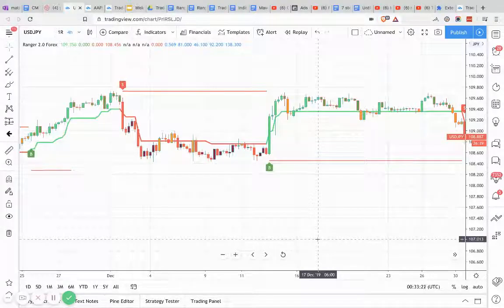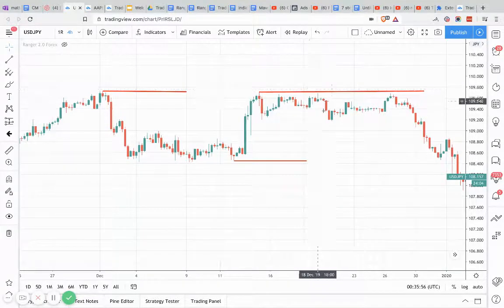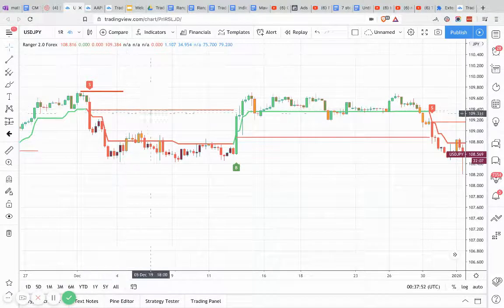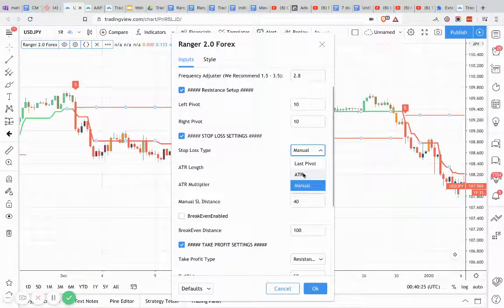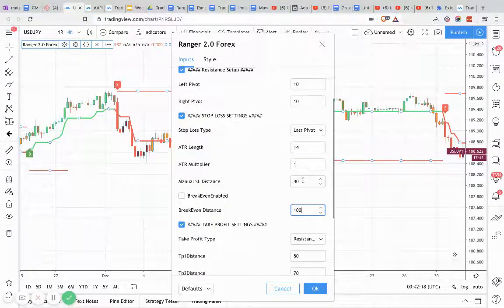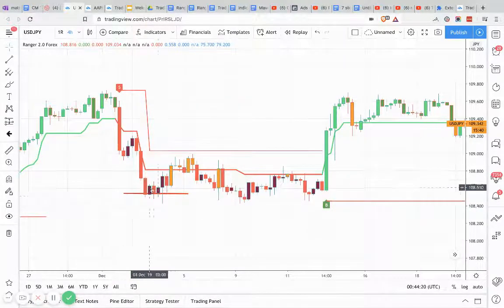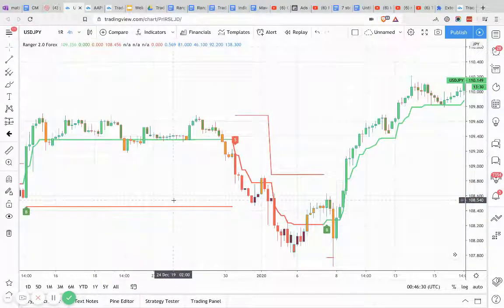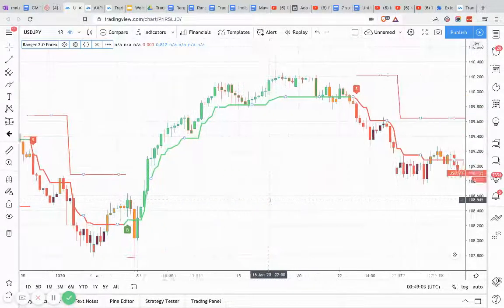Maverick Ranger Tutorial (Stop Loss Setup)